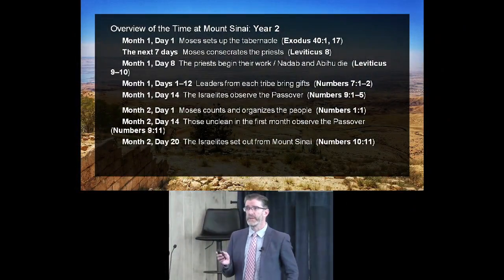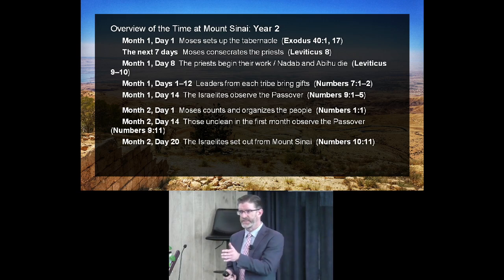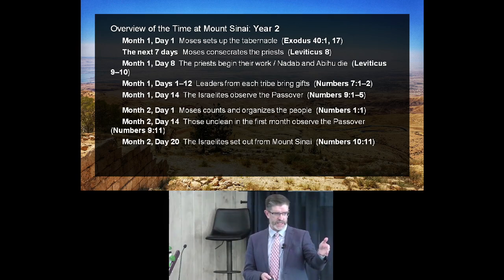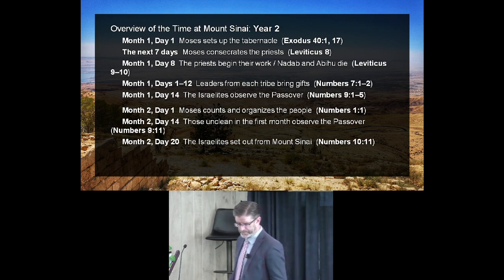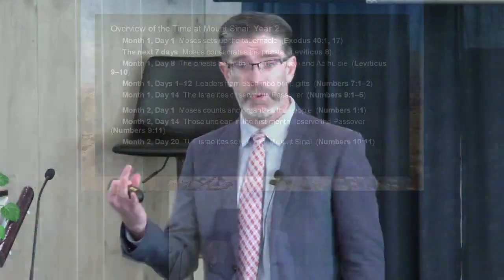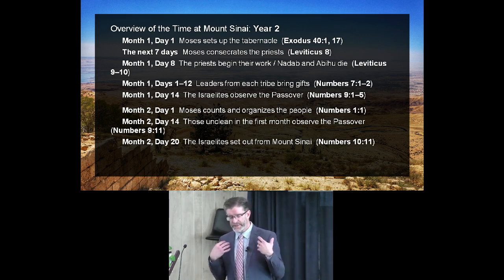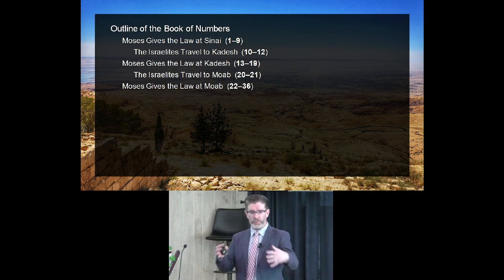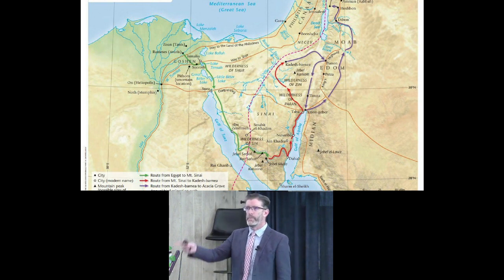An Introduction to Numbers -Hammond Church of Christ-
This lesson was presented at the Hammond church of Christ located in Hammond, Indiana.

For more lessons, lectures, gospel meetings, sermons, and Bible studies, visit us online or come and worship with us at:
2133 169th St.
Hammond, IN
46323